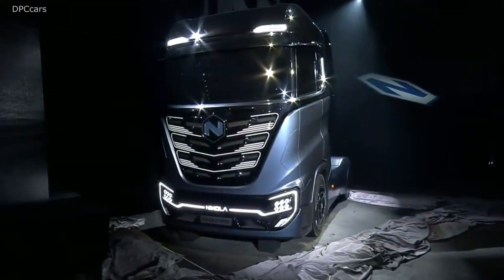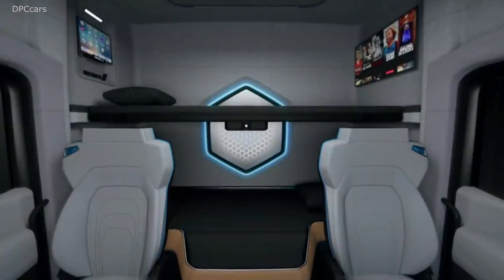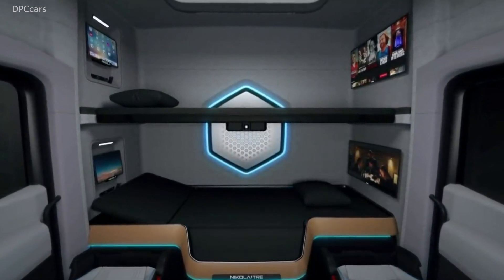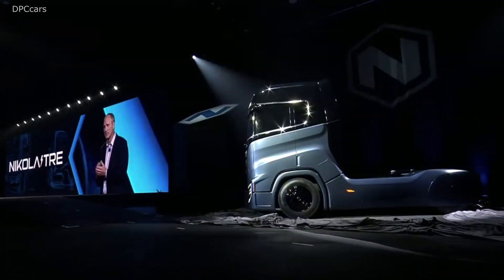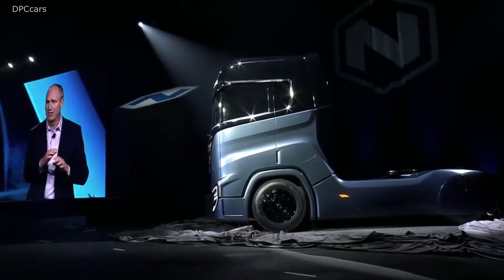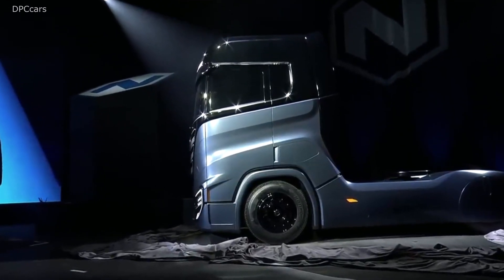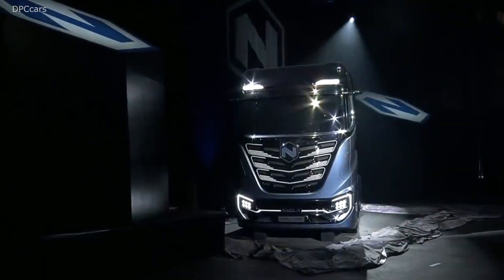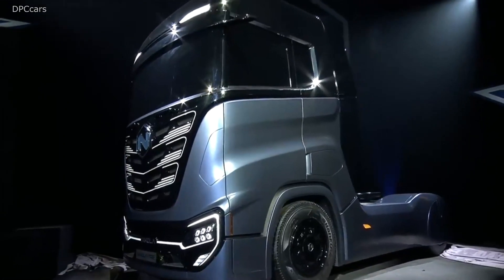Hydrogen Powered Nikola Tre Truck Unveiling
In response to widespread interest from European customers, Nikola Motor Company has created a hydrogen-electric truck for European markets.

Reservations for the Nikola Tre (means “Three” in Norwegian) are now open

Guests at the April 16-17 Nikola World in Phoenix will be able to view a prototype display of the Nikola Tre, along with other new zero-emission products from Nikola including the production intent Nikola Two.

“This truck is a real stunner and long overdue for Europe,” said Nikola Motor Company Founder and CEO Trevor Milton. “It will be the first European zero-emission commercial truck to be delivered with redundant braking, redundant steering, redundant 800Vdc batteries and a redundant 120 kW hydrogen fuel cell, all necessary for true level 5 autonomy. Expect our production to begin around the same time as our USA version in 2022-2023.”

The Nikola Tre has 500 to 1,000 HP, 6x4 or 6x2 configurations and a range of 500 to 1,200 kilometers depending on options. The Tre will fit within the current size and length restrictions for Europe.

European testing is projected to begin in Norway around 2020. Nikola is also in the preliminary planning stages to identify the proper location for its European manufacturing facility.

Nikola is currently working with Nel Hydrogen of Oslo to provide hydrogen stations for USA. “Nel has been good to work with for our USA station design and rollout. We will work with Nel to secure resources for our European growth strategy. We have a lot of work ahead of us, but with the right partners, we can accomplish it,” said Kim Brady, Nikola Motor Company CFO.

By 2028, Nikola is planning on having more than 700 hydrogen stations across the USA and Canada. Each station is capable of 2,000 to 8,000 kgs of daily hydrogen production. Nikola’s European stations are planned to come online around 2022 and are projected to cover most of the European market by 2030.

At the April 16-17 Nikola World in Phoenix, attendees will witness the Nikola Two in action pulling loaded trailers along with a prototype display of the Nikola Tre. Hydrogen filling will also be shown at the event at 700 bar or 10,000 PSI. Nikola’s powersports division will provide customer rides throughout the day and show off pre-production units of the Nikola NZT off road 4x4.